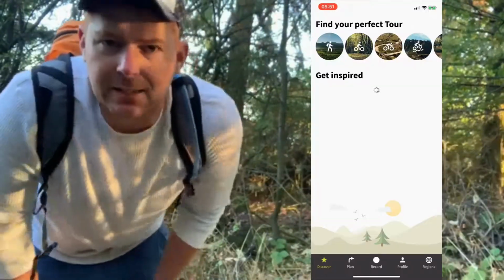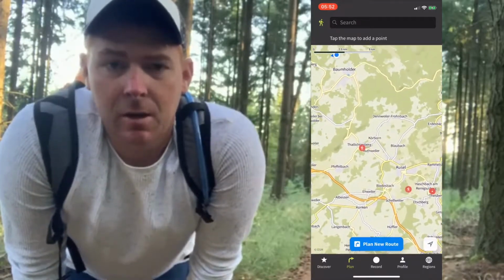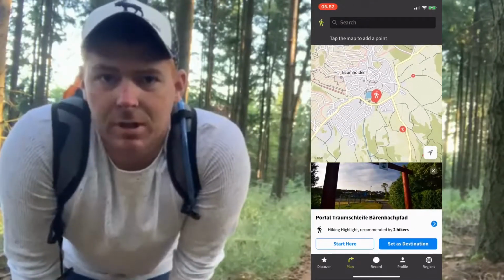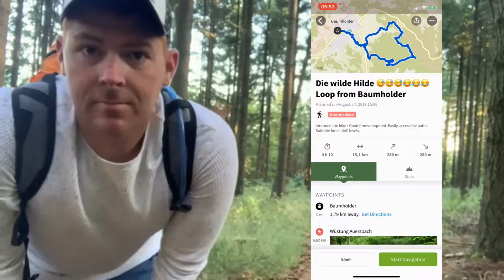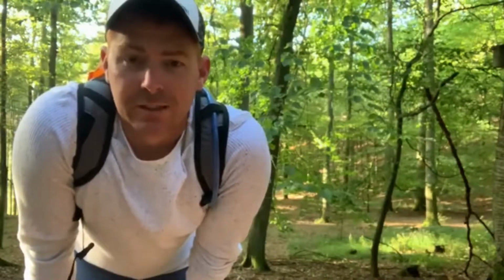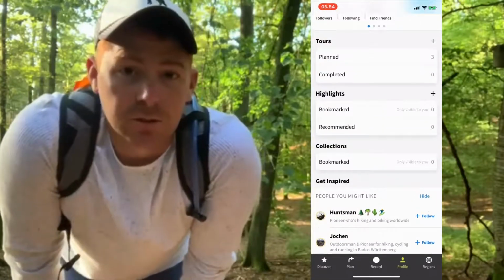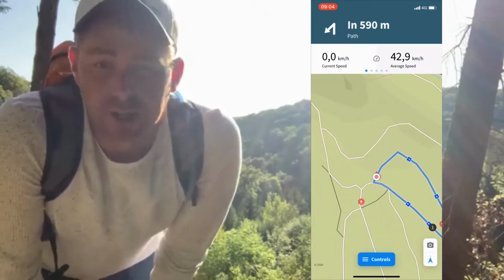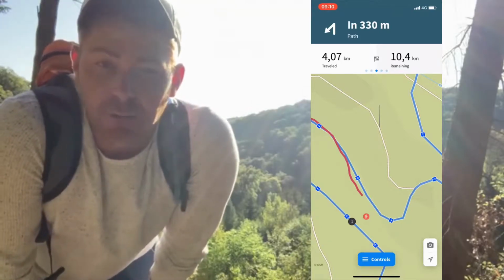Trek Heads | Is KOMOOT the BEST Outdoors Navigation App for HIKING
When it comes to navigating the great outdoors we have a variety of tips and tricks to utilize. In this video We review Komoot app and walk you through the basics of the features of the navigation app. Will Komoot be the best outdoors navigation app ever to use?
I recently did a review of the Komoot app. I wanted to find a trail to do a multi-day trek through the Black Forest. There are several hiking trail apps available, but as I searched them, Komoot had a larger selection of trails. So I decided to give it a test. I was able to find a 14 km loop through the hills of the town I am staying in here in Germany. Honestly, never even knew this trail existed. Komoot is the only app that showed it.

ABOUT US:
Trek Heads is an outdoor clothing and lifestyle brand focused on sharing hiking and trekking adventures from around the world and promoting park and forest conservation.